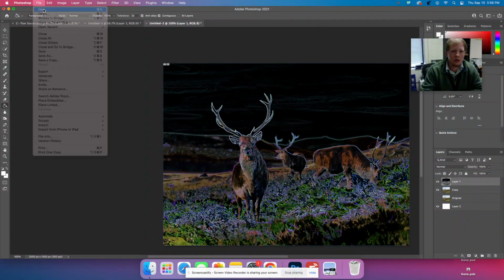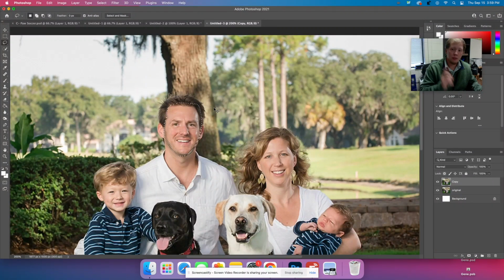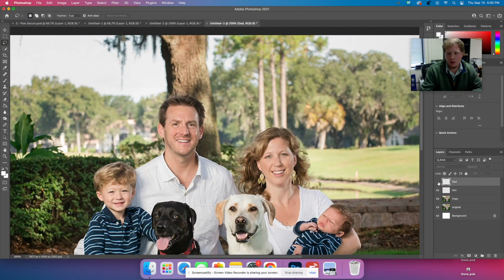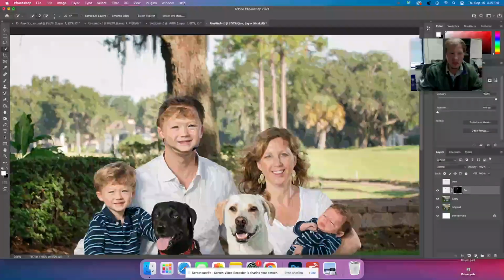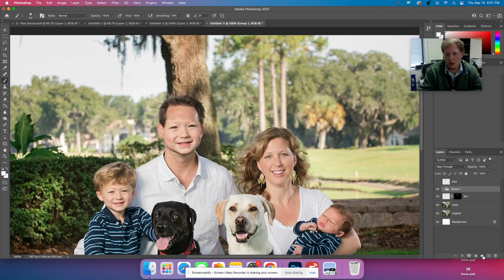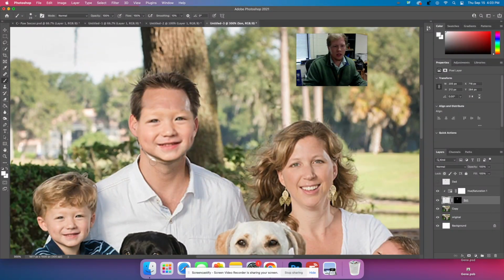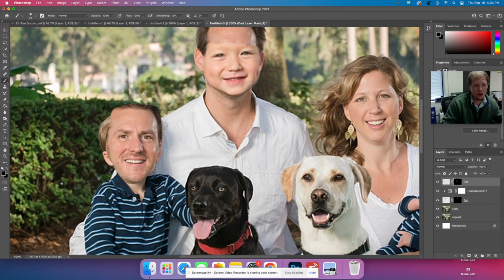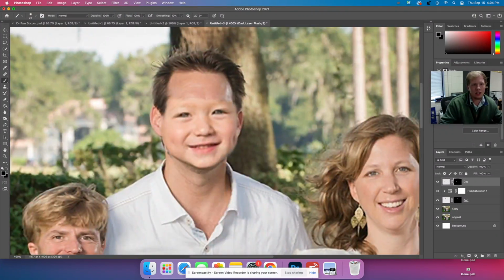Ch. 2-12 B Assignment